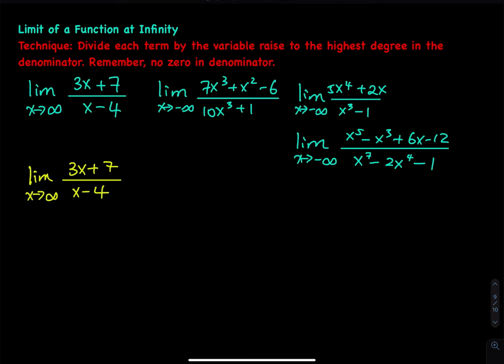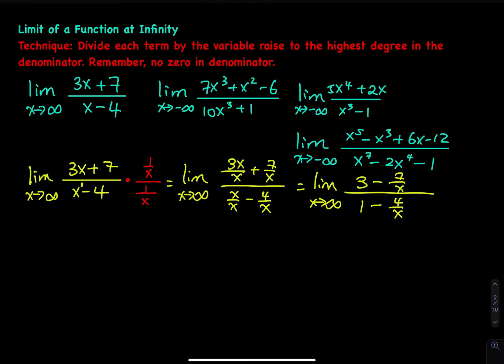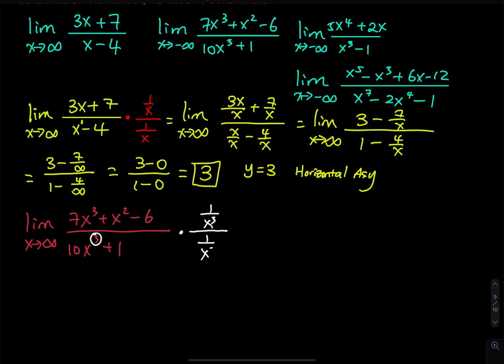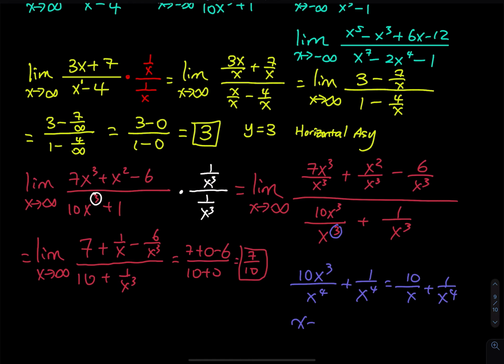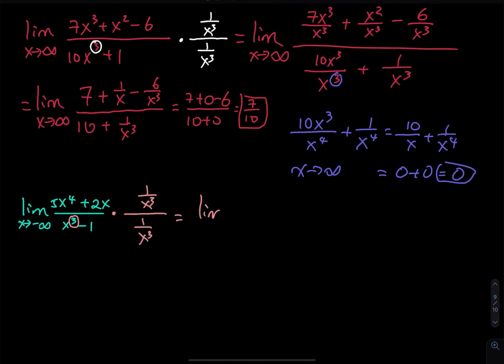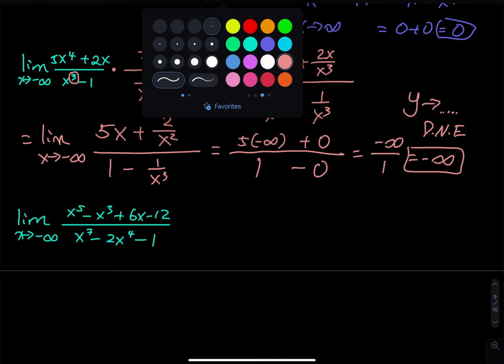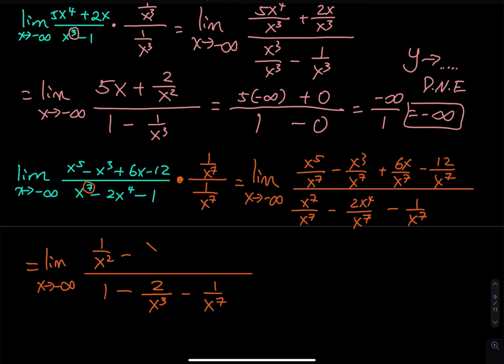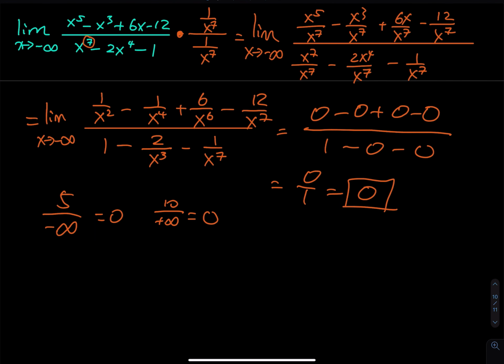2.4 Part 7/7: Techniques to Evaluate Limits of A Function at Infinity | Applied Calculus